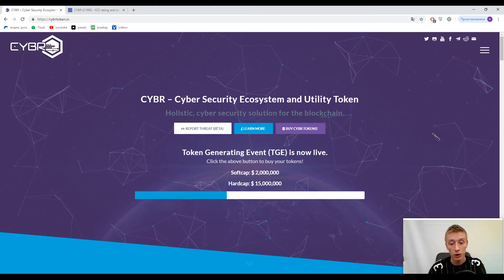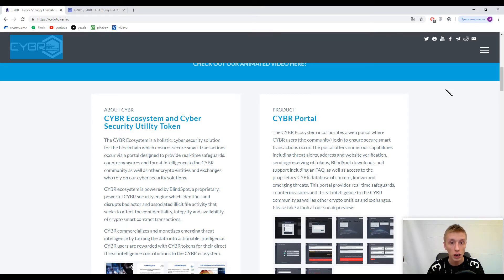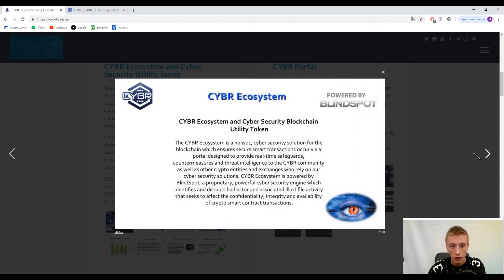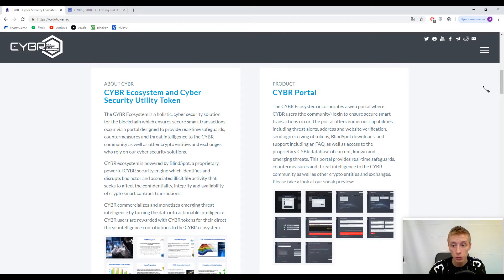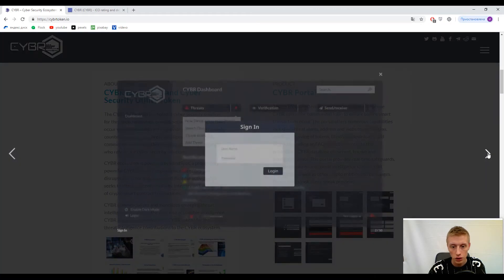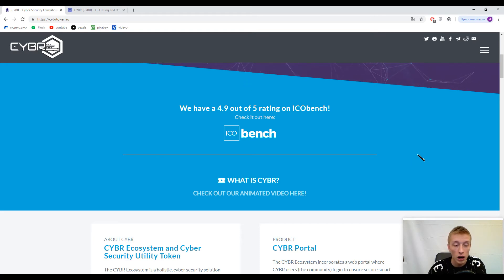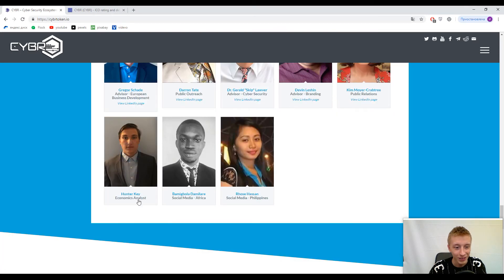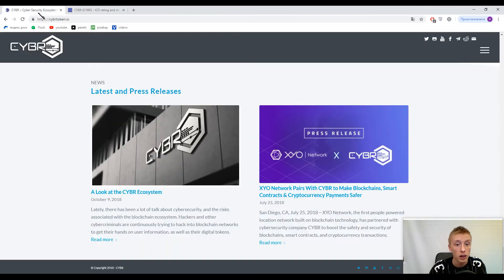CYBR - Holistic, Cyber Security Solution for the Blockchain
00:00-inception
00:55-description
02:05-features
02:55-product
03:45-dashboard
05:35-partners
05:45-tokens

The CYBR Ecosystem is a holistic, cyber security solution for the blockchain which ensures secure smart transactions occur via a portal designed to provide real-time safeguards, countermeasures and threat intelligence to the CYBR community as well as other crypto entities and exchanges who rely on our cyber security solutions.